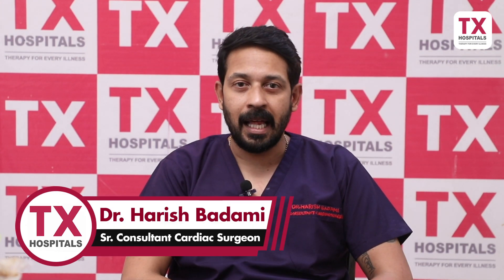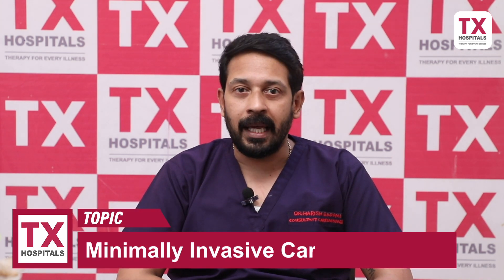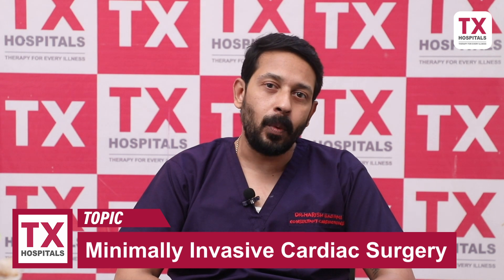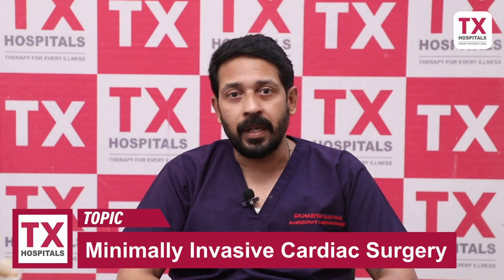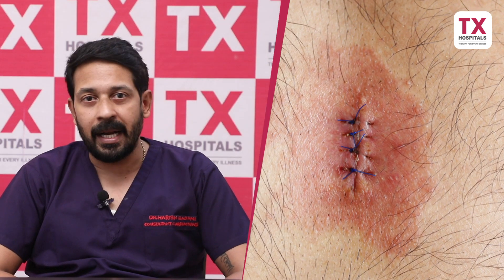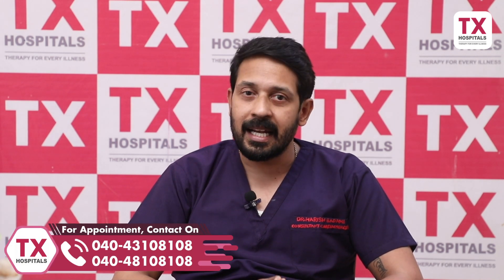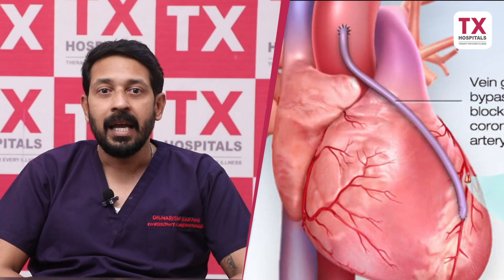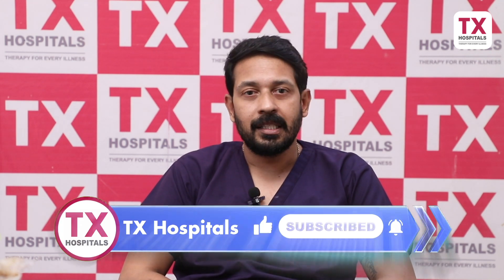కిడ్నీ,ఊపిరి తీసుకోవడంలో ఇబ్బంది| Minimally Invasive Cardiac Surgery | Dr Harish Badami TX Hospitals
1) WhatsApp Group: To Ask your questions to our Expert Doctors, Join

2) Facebook: LIKE and Follow

3) Instagram : Follow

Dear Friends,

TX Hospitals Group is a chain of multi-specialty health care providers that is spreading its wings all around the city with its two fully functional, well equipped 200 bedded centers and two more in the pipeline.

Our mission is to offer qualitative care to all our patients in a patient-friendly environment with a focus on clinical excellence, patients safety and dignity, transparency and affordability and accessibility of quality care to every patient.

TX Multispecialty hospital in Hyderabad is providing the best treatment according to the individual needs of the patient. TX is a Best Hospital in Hyderabad with low cost treatments.

Services that we provide are pertaining to
Cardiac Sciences, Neuro Sciences, Renal Sciences, Gastro Sciences,
Cancer Institute, Mother & Child, Orthopaedics & Rheumatology,
Emergency & Critical Care, Internal Medicine, Pulmonology,
Anaesthesia & Pain Management, Dental & Maxillofacial,
Dermatology & Cosmetic Care, ENT, Eye / Ophthalmology, Psychiatry,
Physiotherapy & Rehabilitation Centre, Radiology, Laboratory, Endocrinology,
Genetic Medicine, General Surgery, Dietics & Clinic Nutrition and Transplantation Medicine.

Currently we are located in Uppal, Kachiguda in Hyderabad.

Regards,
TX Hospitals TEAM